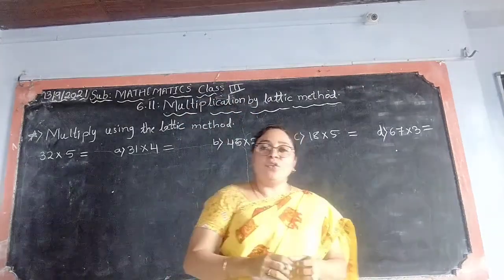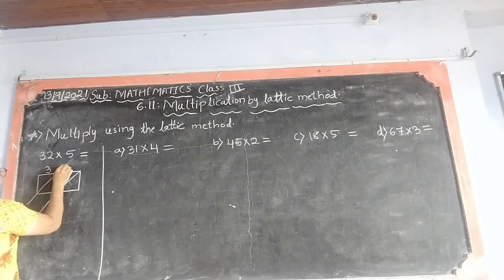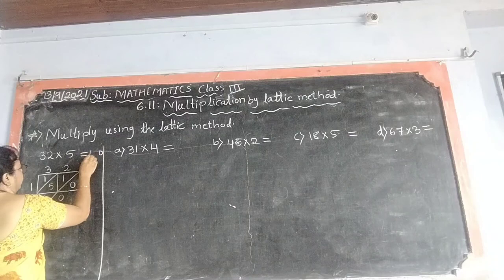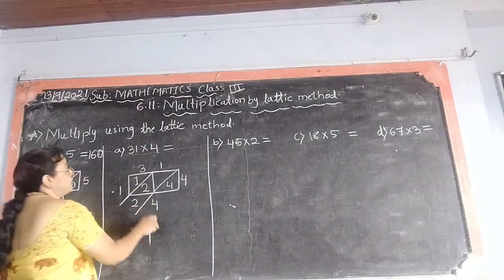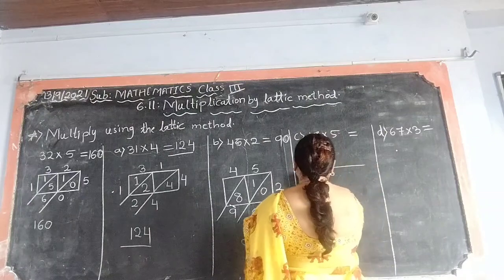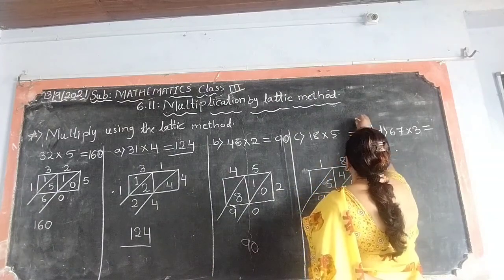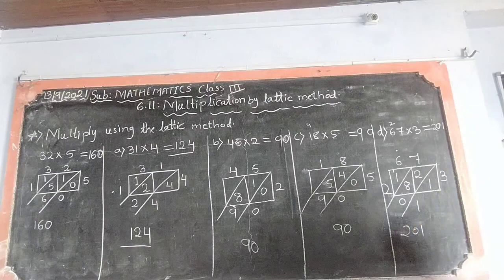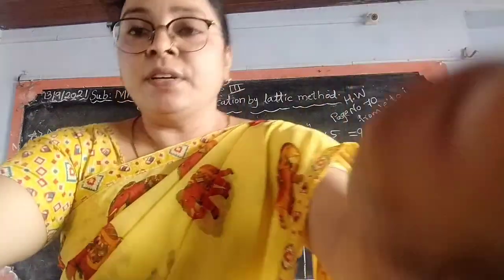class 3 maths 6.11 multiplication by lattice method